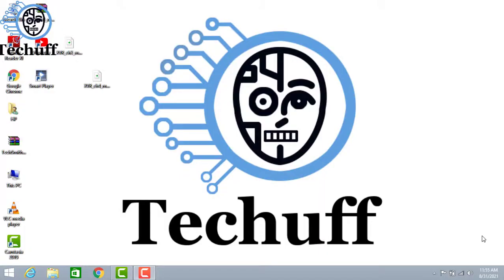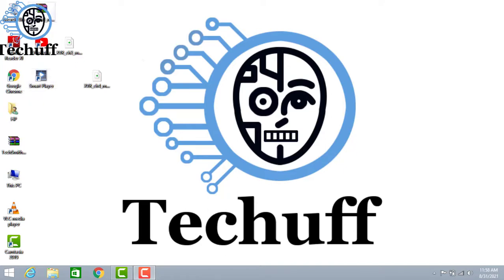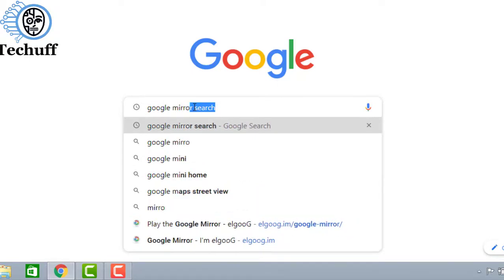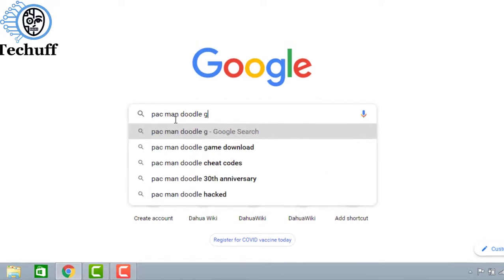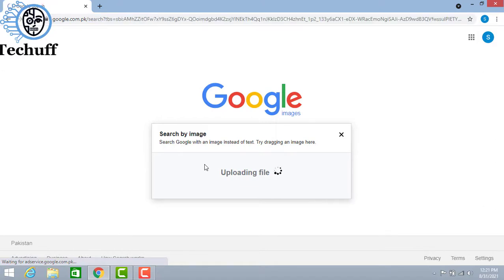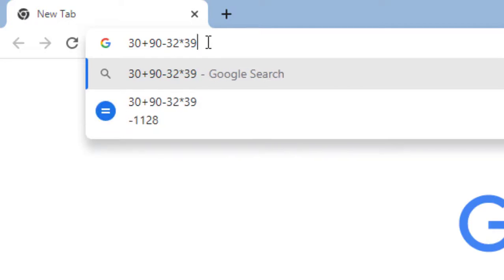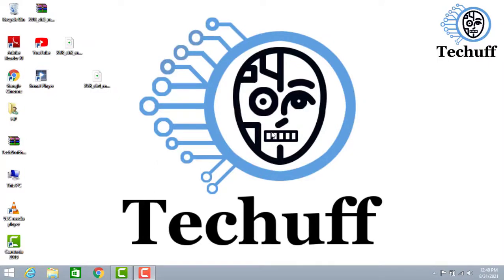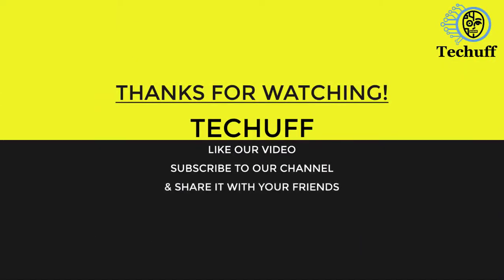10 Useful Tips And Trick About Ggoogle You Should Know (2021)!!!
WANNA KNOW SOME TIPS AND TRICKS ABOUT GOOGLE??
So watch this video we will show you complete 10 important and most useful tips and tricks which you can use to save your time, gain information, do some fun and use googlle in a smart way..!
Watch till the endYOU WON'T REGRET!!!